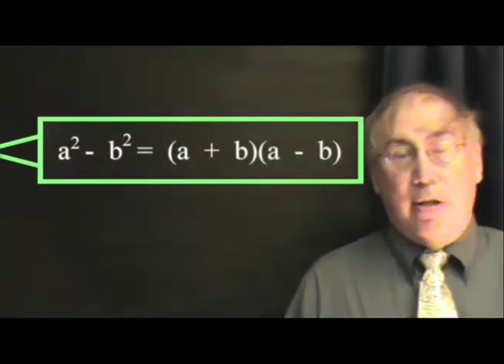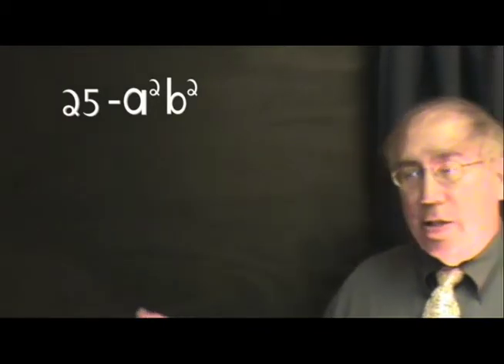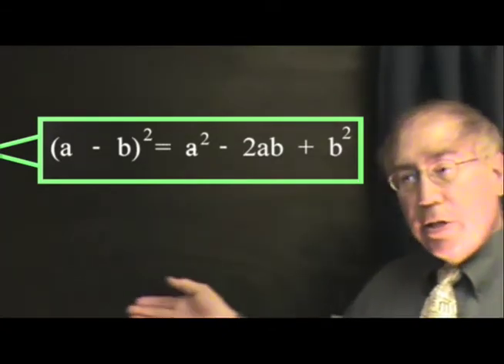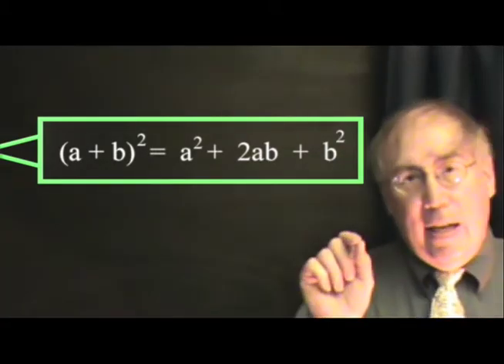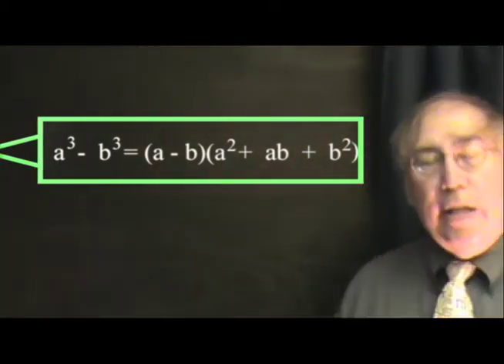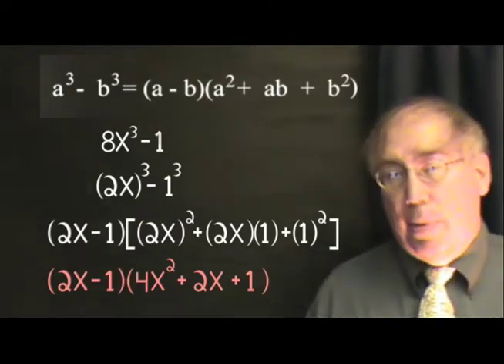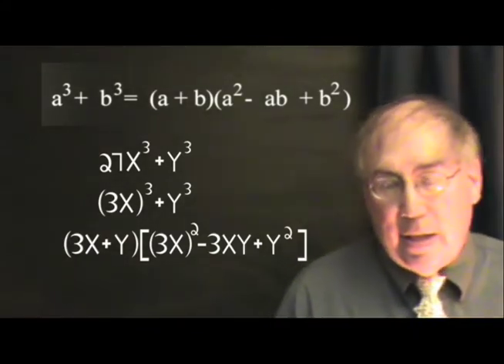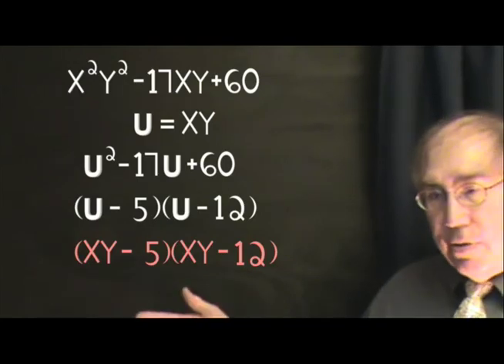ALGEBRA 2(LESSON26)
SPECIAL FACTORING